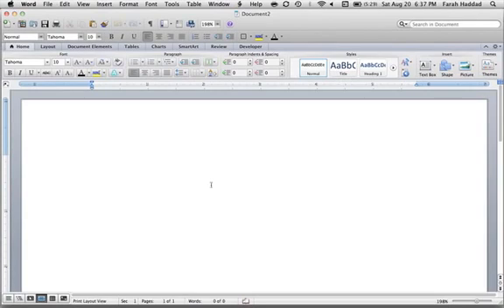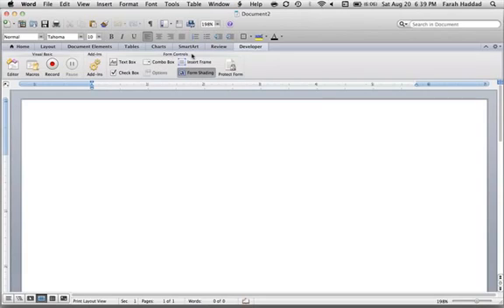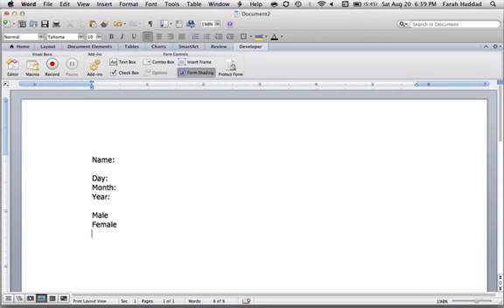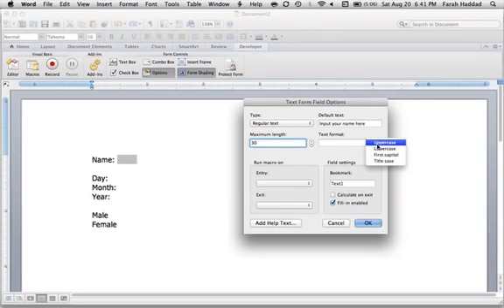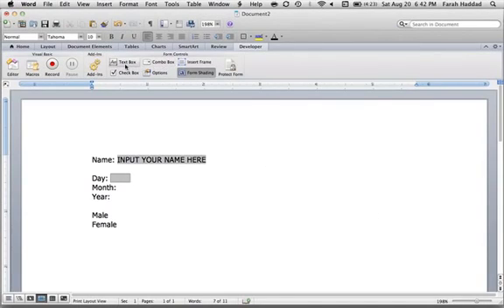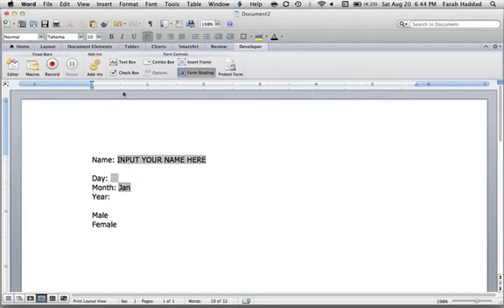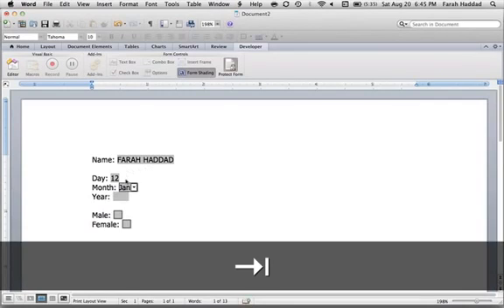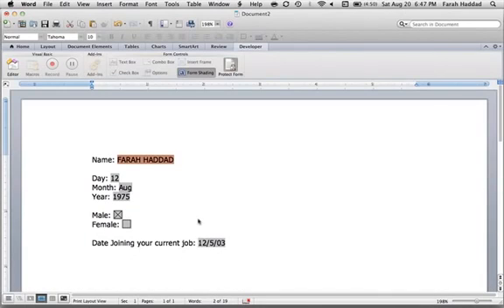Developers Tab in MS Word